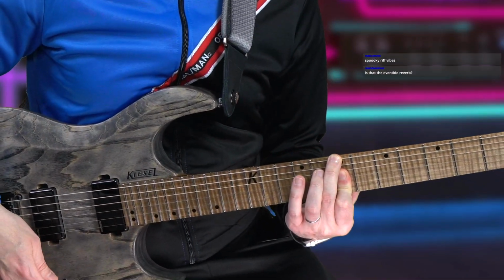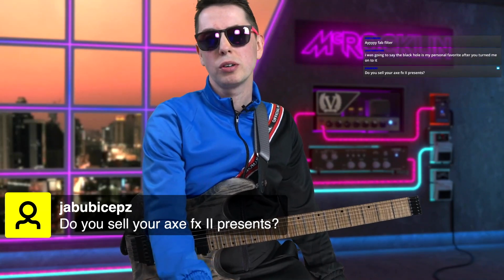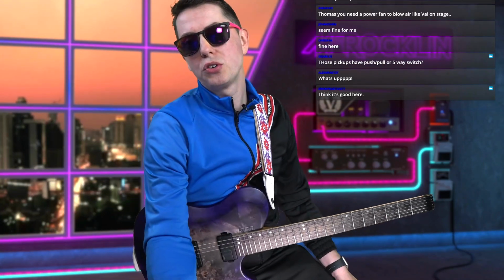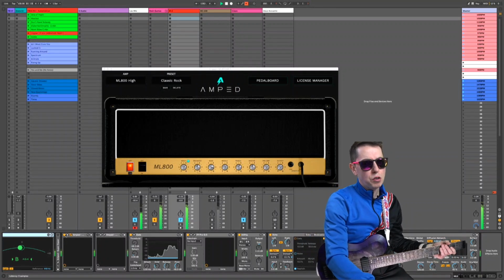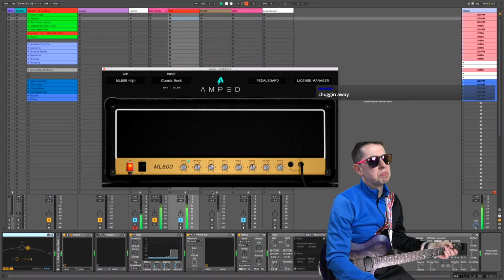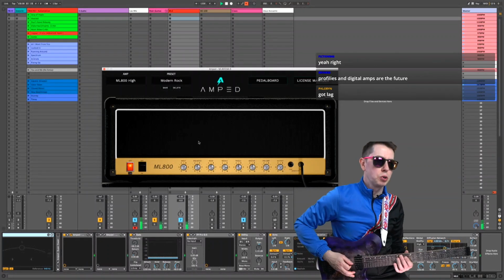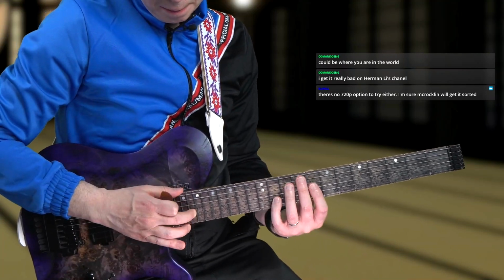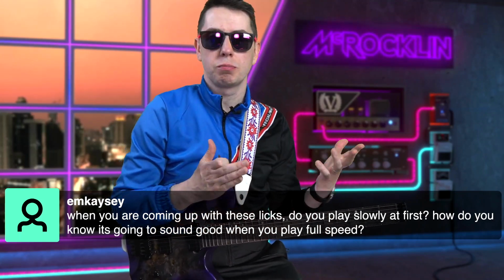McRocklin LIVE Stream Highlights (Play throughs, New Plugins, Shredding)